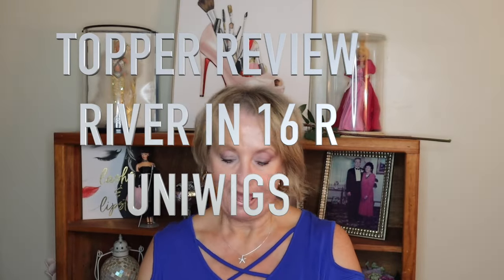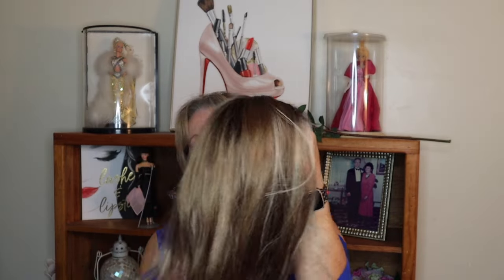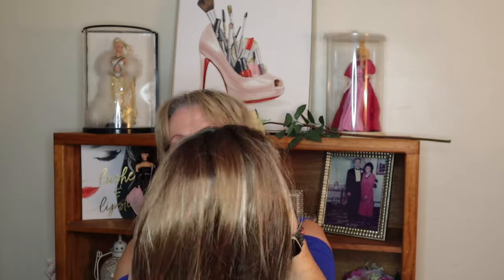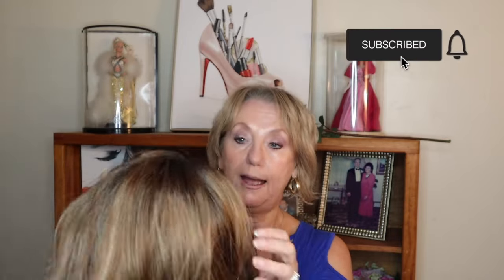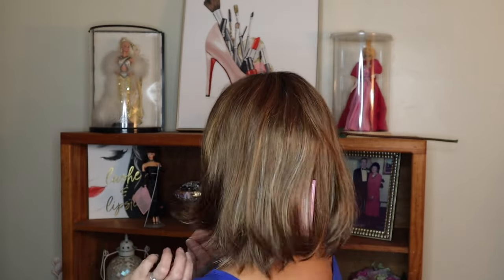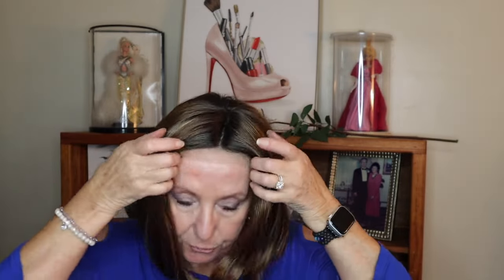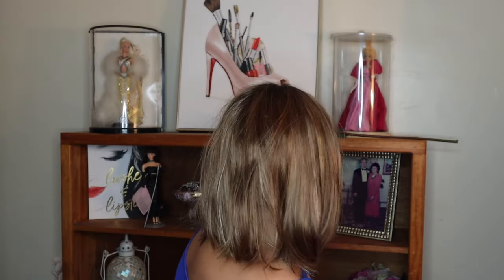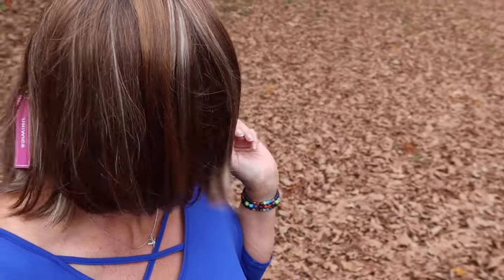TOPPER REVIEW | RIVER by UNIWIGS | Monika's Beauty & Lifestyle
This Topper was gifted to me in exchange for review and I just love this hair!
River Topper is a layered Bob style with a mono top and lace front.  River Topper has gorgeous fibers and the color I have her in is wonderful.
My River  Topper is in Chocolate Caramel and is such a pretty blend of shades!
UniWigs 8.5" X 9" River mono top synthetic hair topper | Layered bob style:
Color: 16R Chocolate Caramel
Length: 11”

😍 Friends Mentioned 😍

👠 Products Mentioned 👠

Code: MONIKA

💇On My head:

 💇Monika's wig measurements:
22" Circumference
9" Front hairline to chin
11.5" Forehead ear to ear
12.5" Forehead to nape
5" Chin to collarbone
Height 5'6"
Large boned